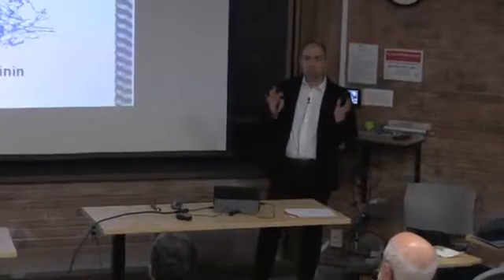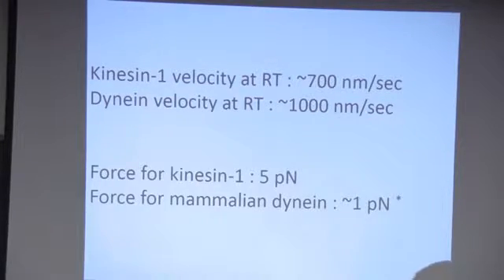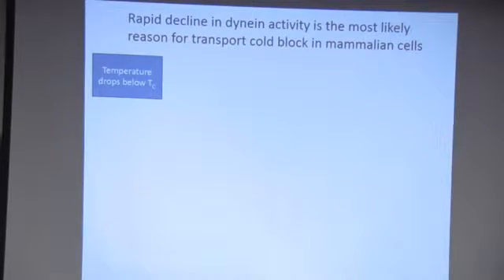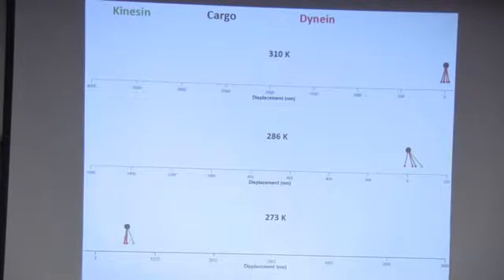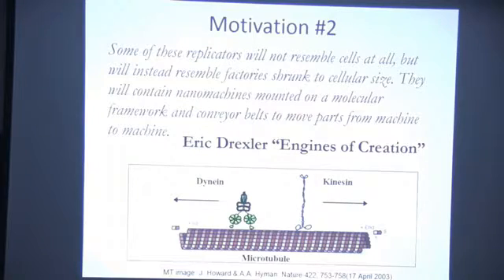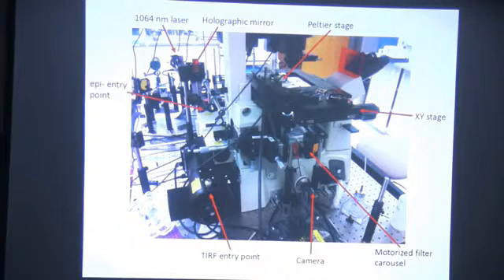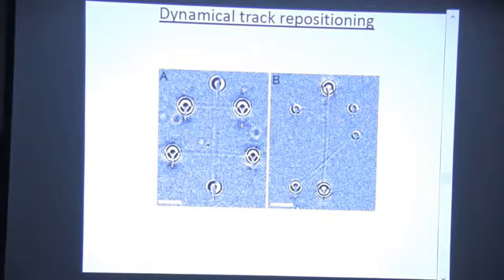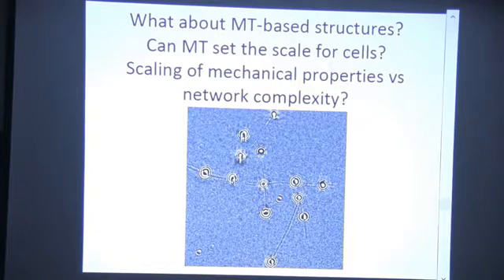Colloquium: September 8, 2016, Michael Vershinin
Speaker: Michael Vershinin (Utah)
Title: Cytoskeleton: from simple building blocks to emergent complexity
Abstract: Cargo motion in cells is only roughly understood in simplest cases. I will discuss how complexity of intracellular transport emerges from well-studied individual components (motors and cytoskeletal filaments). I will discuss the need to connect local and global scales within cells and the way we are approaching this great challenge experimentally. I will review our recent achievements (from novel instrumentation to results from previously inaccessible measurements) and outline the road forward.